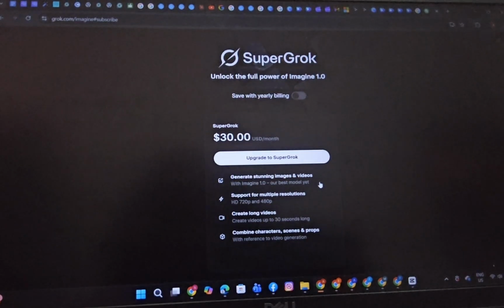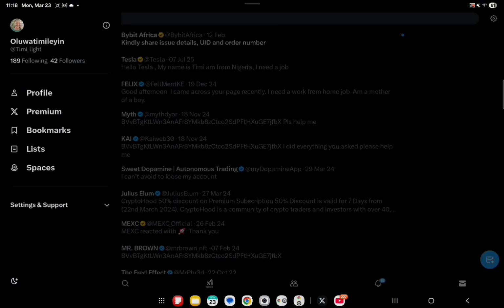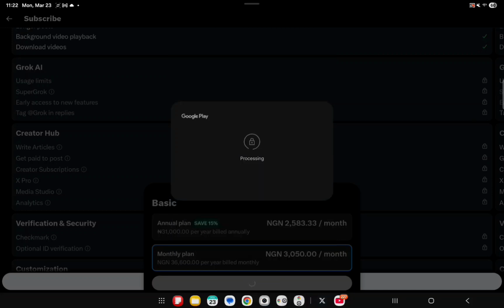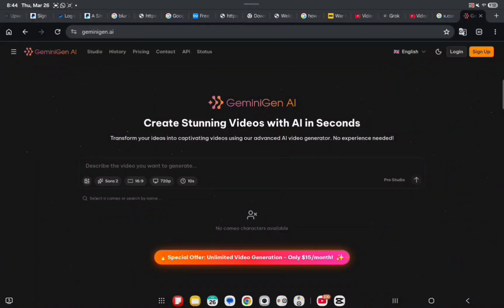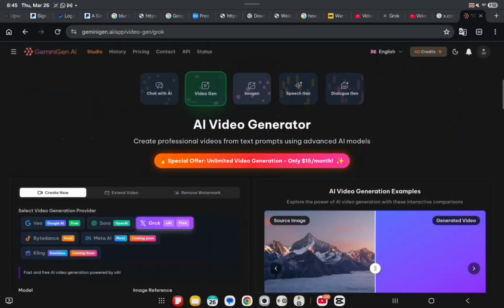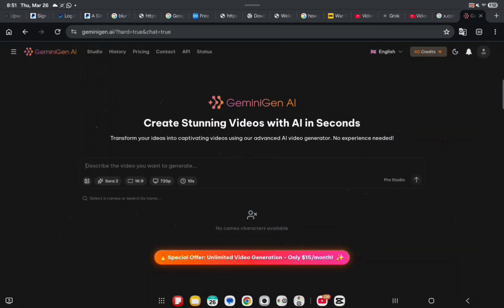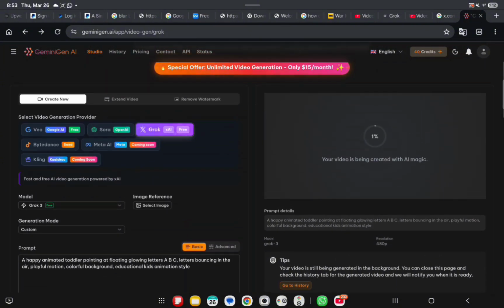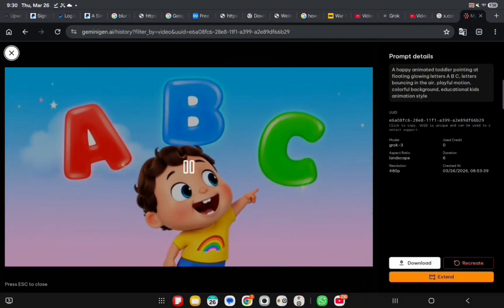How To Use Grok AI For Free (No Payment Needed) – Full Tutorial 2026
Learn how to use Grok AI for free in 2026 without any payment. In this step-by-step tutorial, I’ll show you how to access Grok AI, use its features, and get the most out of it as a beginner.

🔥 In this video:
✔ Tips to use Grok AI effectively
✔ No subscription or payment needed

Perfect for beginners, students, and anyone interested in AI tools.